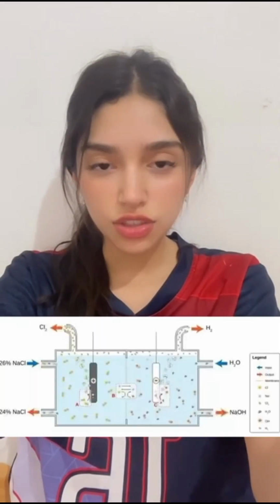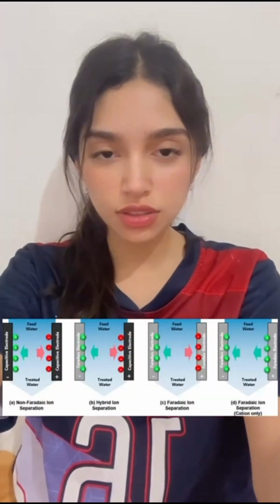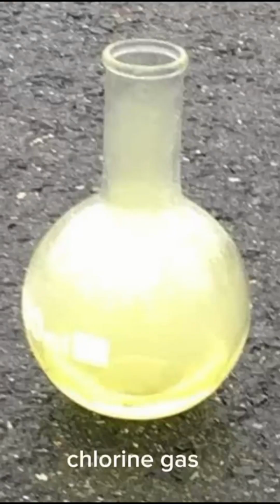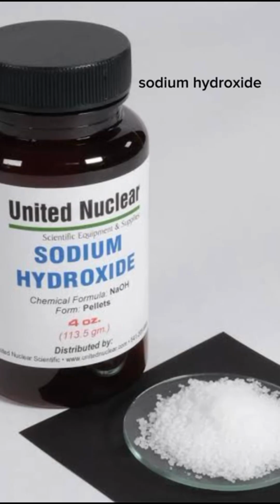18 de mayo de 2025